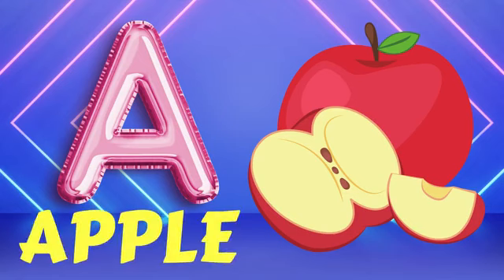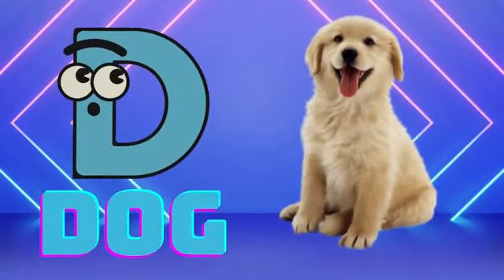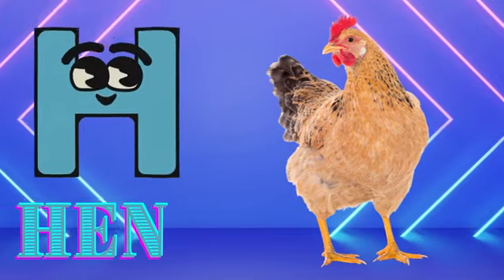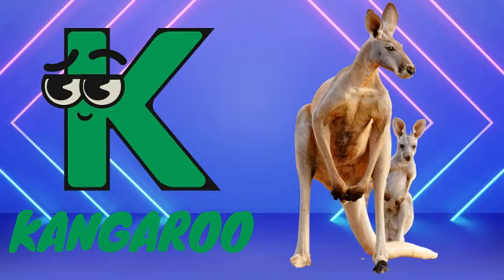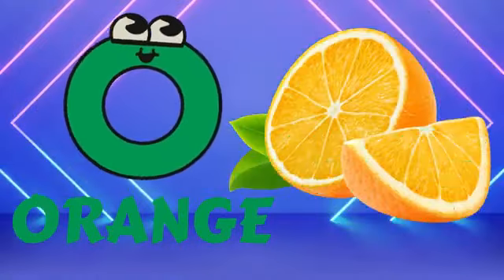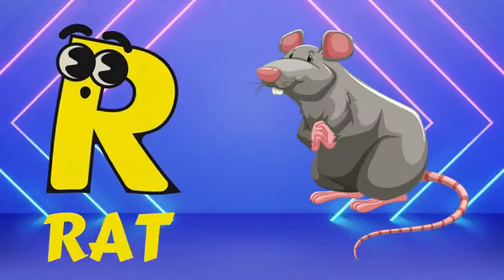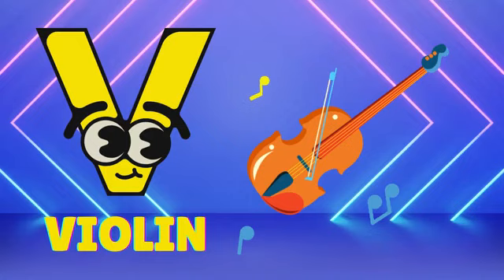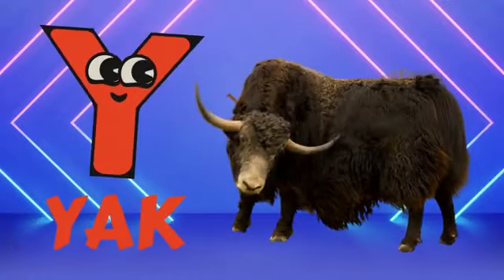Phonics Song with A For Apple ABC Alphabet Songs with abcd song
In this video ABC Phonics Song | Alphabet letter song | ABC learning for toddlers